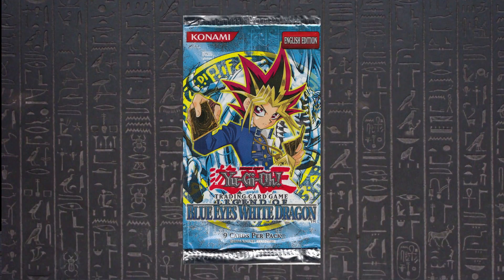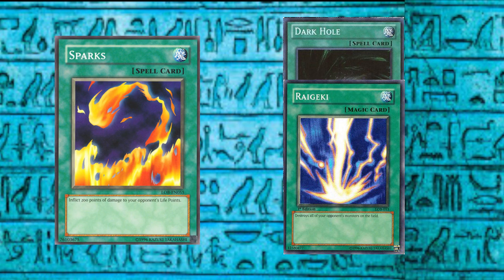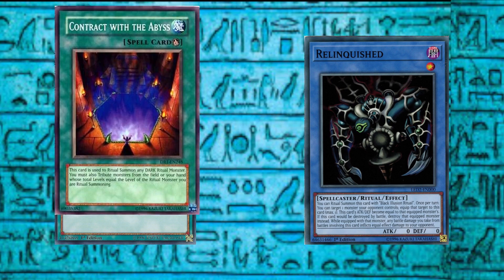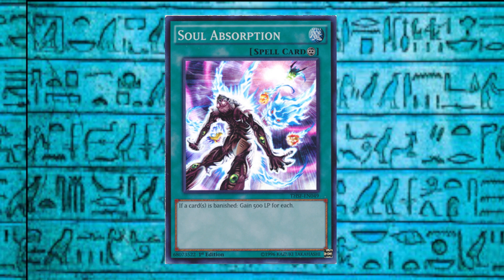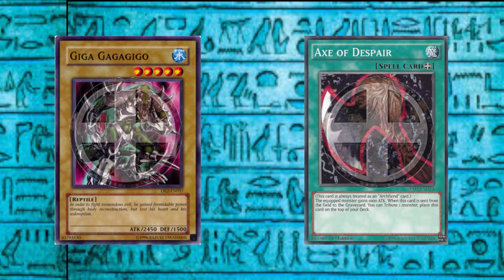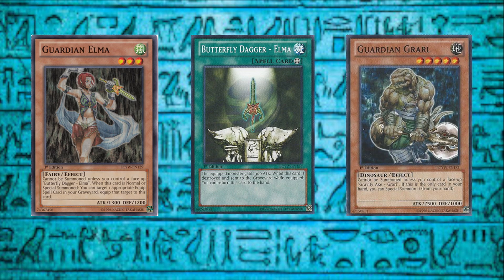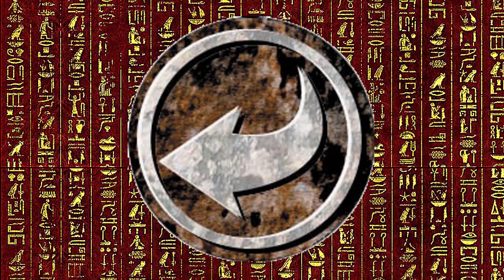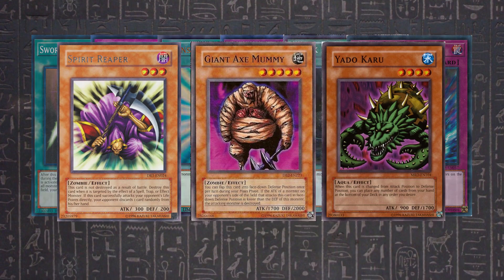Mechanical History of Yu-gi-oh! Part 1: Spells and Traps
This is the first half of the design space deep dive on yugioh. Looking at how the game has developed, experimented, and improved over time. This is a companion piece to the history of the Banlist videos, and more of an exploration than a serious critique.